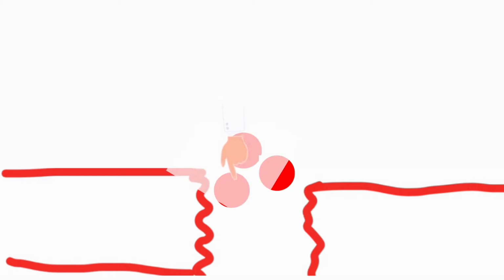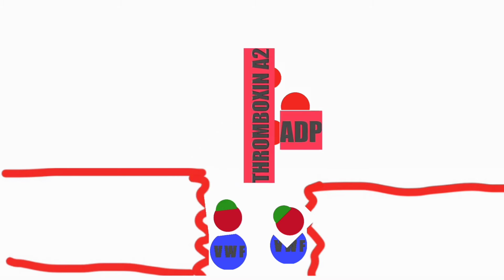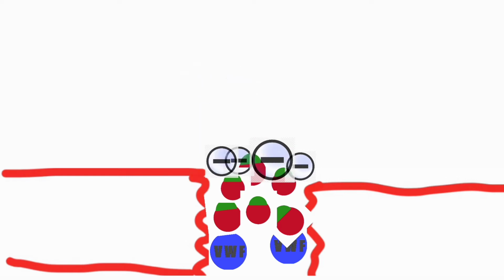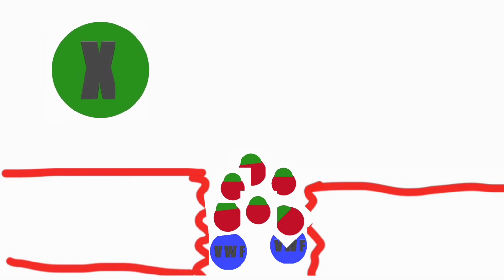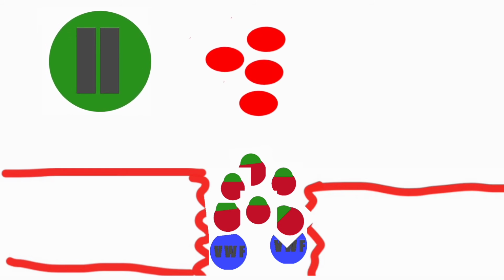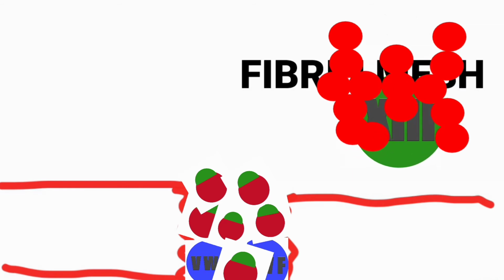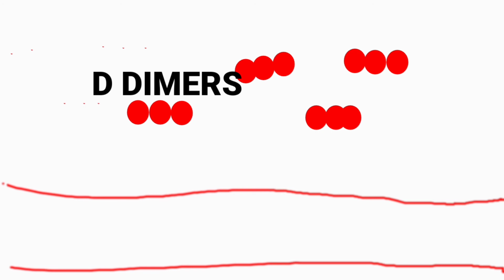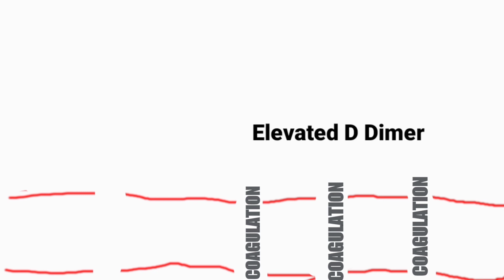HYPERCOAGULOPATHY IN COVID-19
1. The coagulation process completely

2. Why there is hypercoagulopathy in Covid 19 patients

3. Why there is elevated D Dimer level in Covid 19

4. Reason for internal Bleeding in covod-19 patients